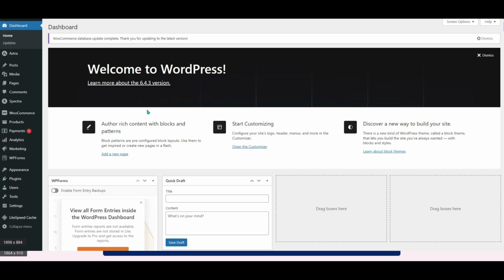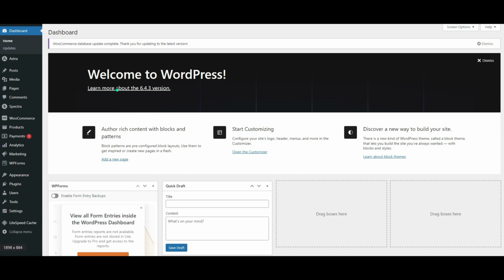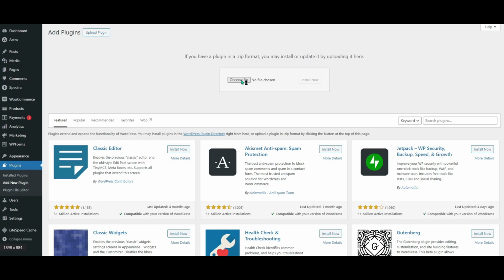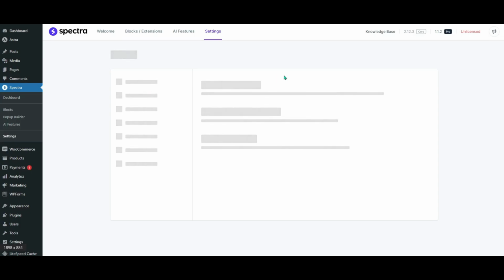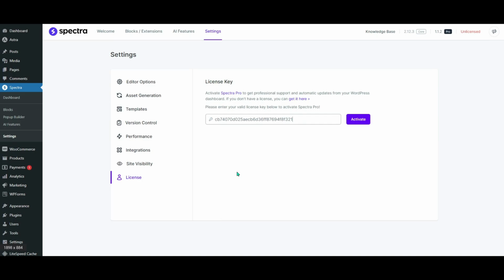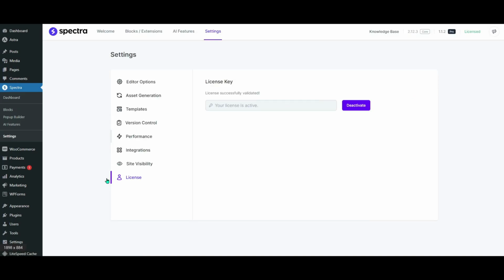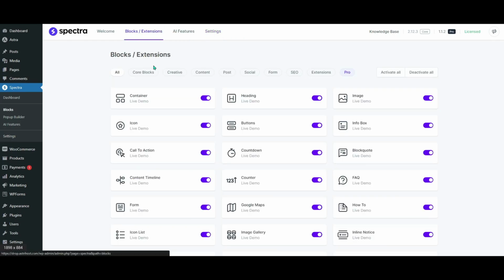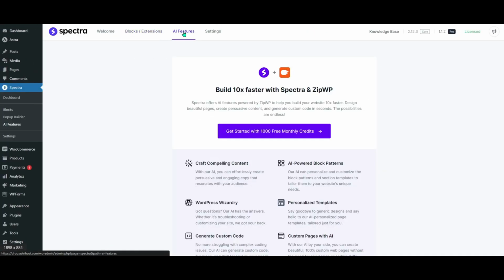Spectra For WordPress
In this video, I'm talking about Spectra for WordPress and will  guide you through the installation and setup process.